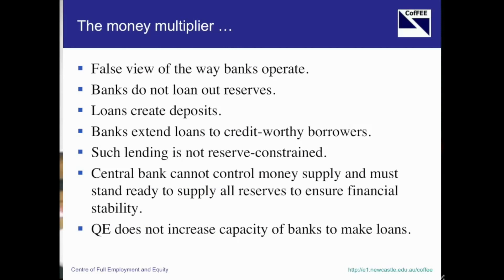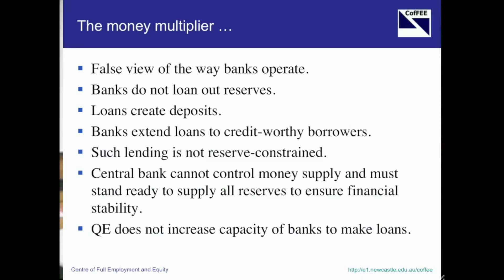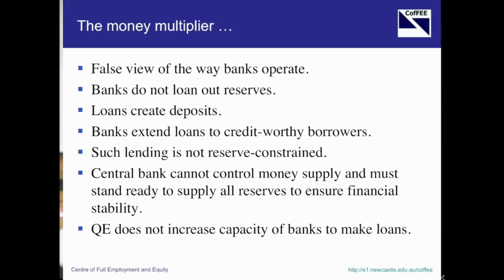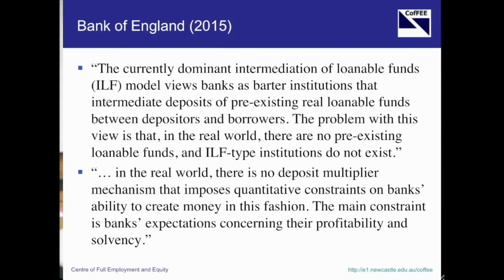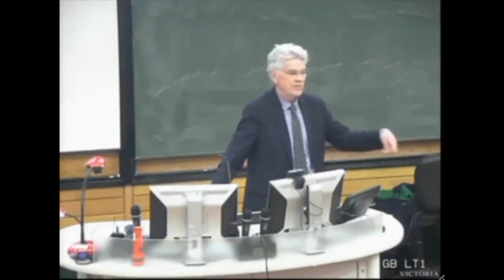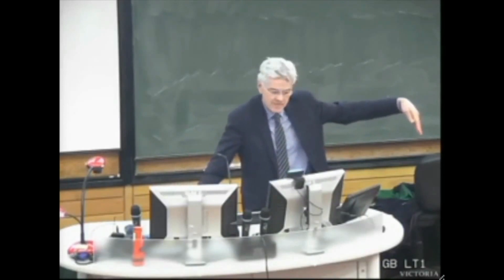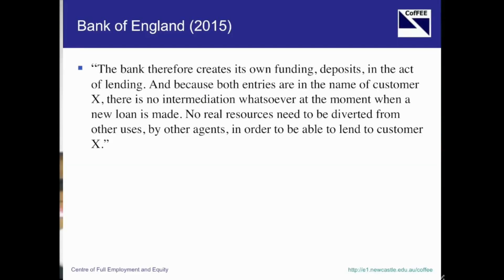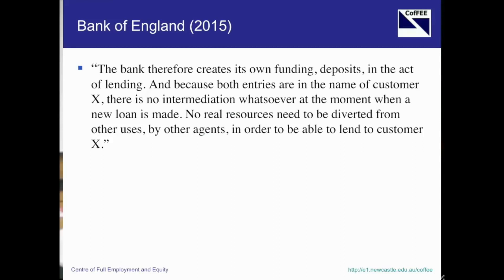'Loanable Funds' and 'Crowding Out' Don't Exist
Professor Bill Mitchell discussing the functioning of the banking system. Neoclassical models of "loanable funds" and "crowding out" are simply wrong. These things just do not exist.

The typical story goes that there is a fixed supply of funds available for investment, "loanable funds," and the price of borrowing, the interest rate, is set by supply and demand in this market. Furthermore, when the government runs deficits, because it is borrowing to raise funds to spend above what it collects in taxes, this puts pressure on the supply of loanable funds, raising interest rates, and taking away funds that would otherwise be available for private investment.

Fortunately, every part of this story is false. As is increasingly acknowledged even by the mainstream, banks do not take money from savers and lend it to borrowers. In fact, banks create money every time they make a loan, hence the short-hand "loans create deposits," and they are not constrained in their capacity to make loans by reserve requirements or anything else, except the availability of creditworthy loan applicants.

This means that there is no such thing as a fixed supply of funds available. Instead, the monetary system is elastic: when the funds for investment are needed, they are loaned into existence; when the investment is complete and the debt repaid, the funds disappear, destroyed.

Furthermore, we must look more closely at government spending. Government bonds, which the government issues when it "borrows," can only be purchased using government currency, which can only come into the hands of the private sector from government spending or government borrowing (unlike bank money, which is created by banks making loans). This means that as a matter of logic, government spending must come BEFORE government "borrowing": the government creates the money it's spending from thin air, and then borrows it back afterwards.

So in fact, not only is it not true that government deficits raise interest rates, from inception the opposite is true: when a government check clears, this adds to the monetary base held by the private sector, which all else equal will LOWER interest rates, potentially to zero. Then, to avoid this outcome, the government sells a bond, "borrowing" back its currency, draining excess reserves. So we see that the (overnight) interest rate gets set wherever the government wants (and long term rates follow closely) and there is no possibility of "crowding out."